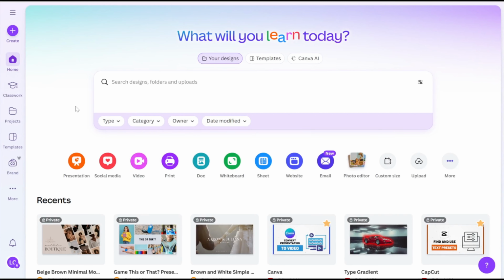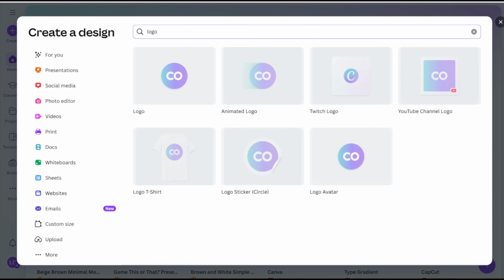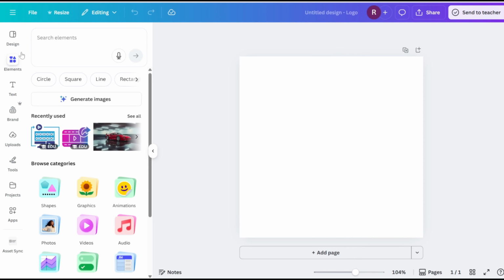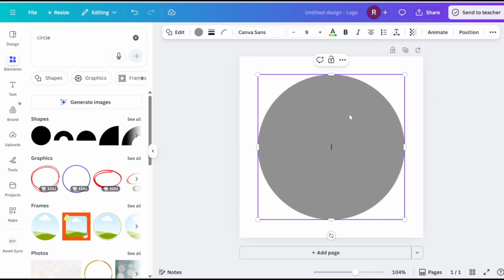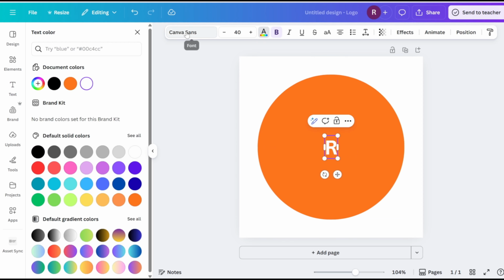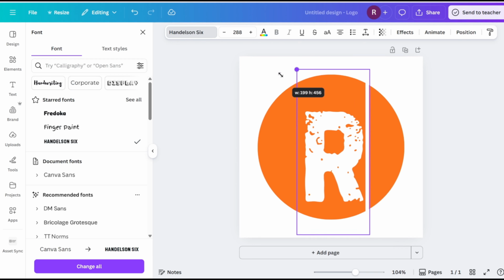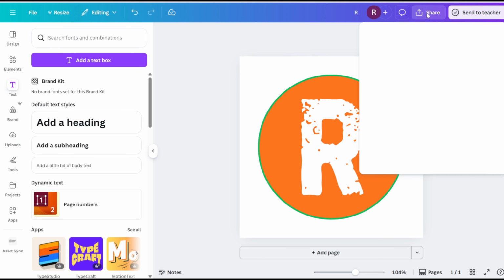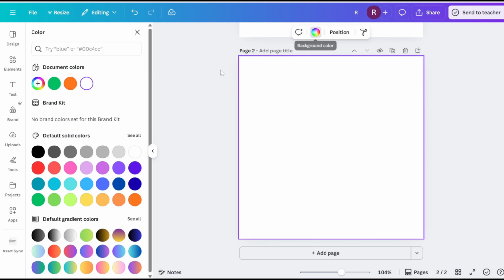How to Create a Round Logo in Canva (Quick & Easy)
Learn a straightforward method to design a clean, professional round logo in Canva. This tutorial covers setting up a square canvas, using a shape as a guide for your circular design, and exporting with a transparent background.